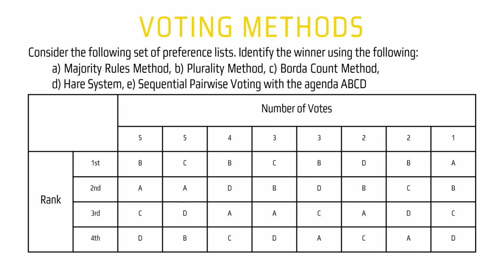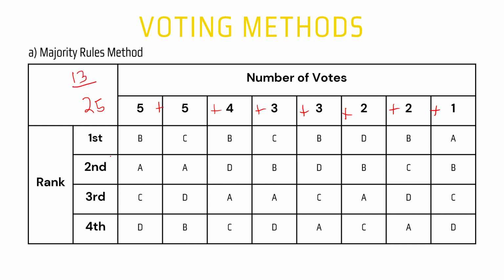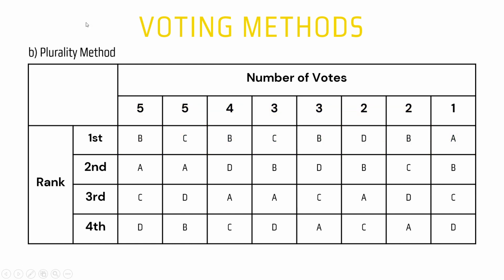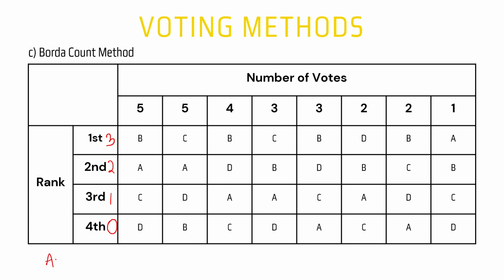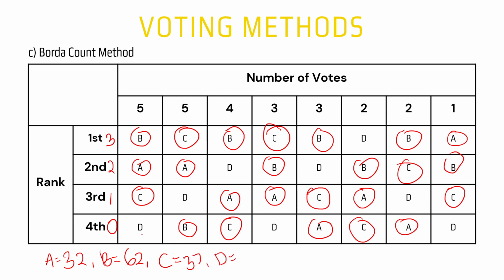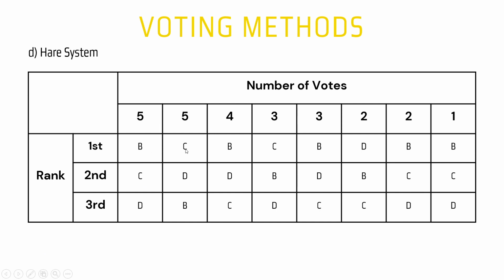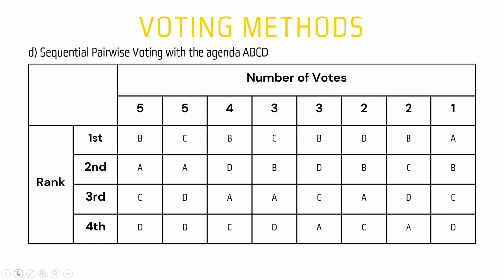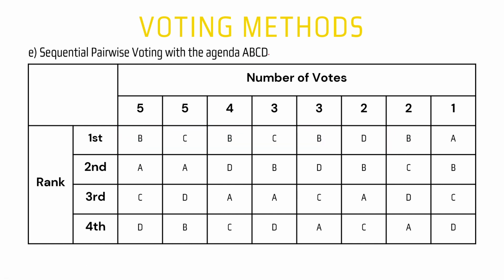PixelCraft: Chapter 4 - Decision Making Part 4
Each choice a person makes has an associated chance of actually happening; hence, the concept of probability is introduced. The chapter examines those being referred to as "games" and touches on the dynamics when people make "social choices".